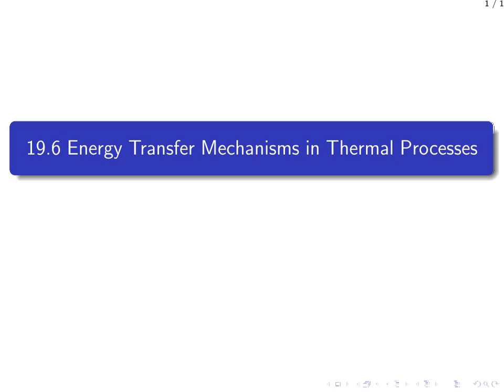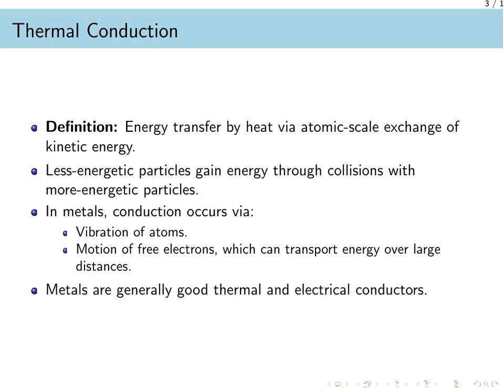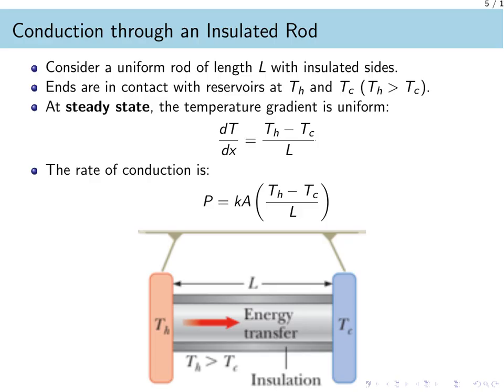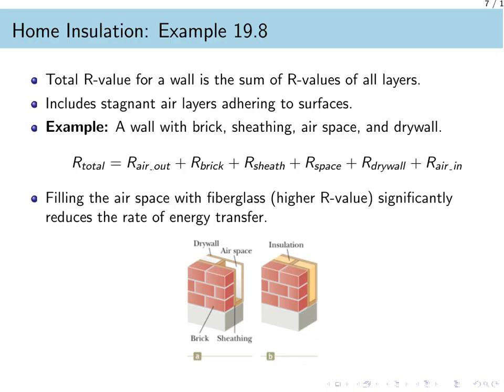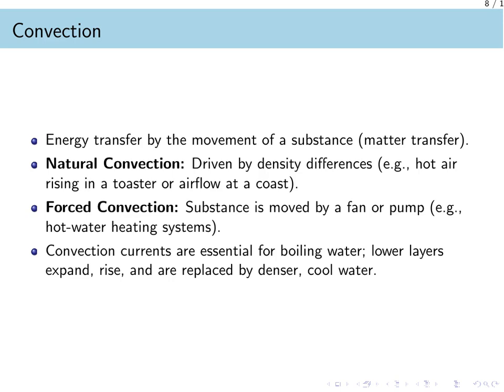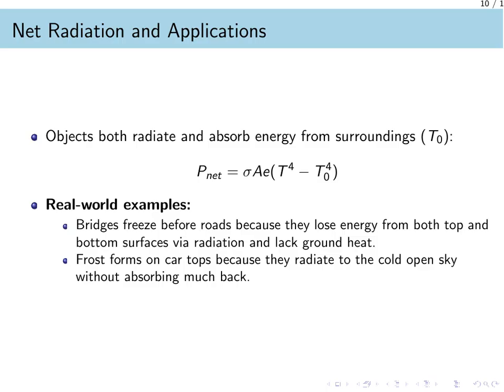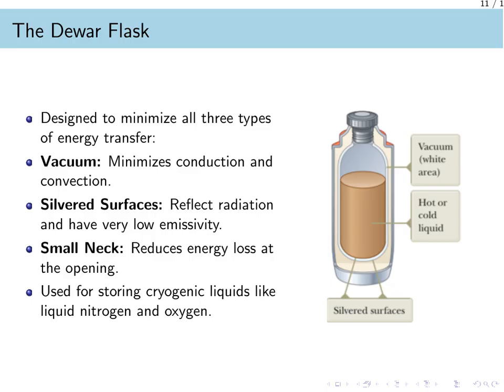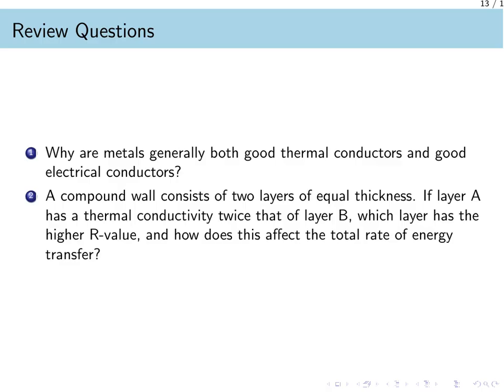19.6 Energy Transfer Mechanisms in Thermal Processes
19.6 Energy Transfer Mechanisms in Thermal Processes